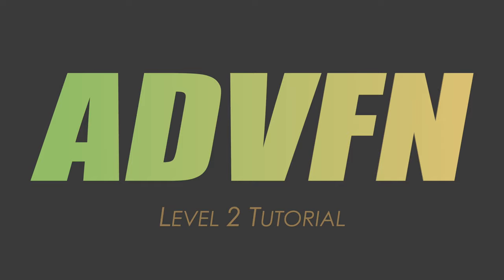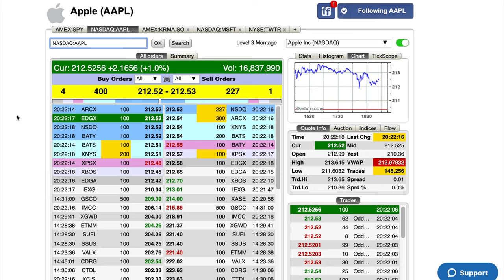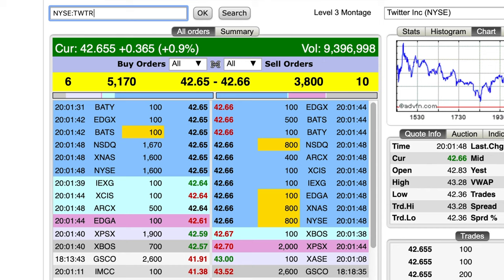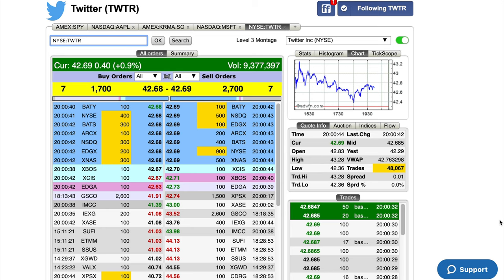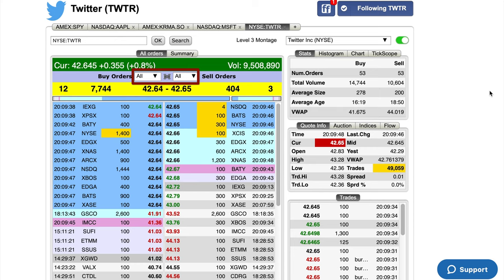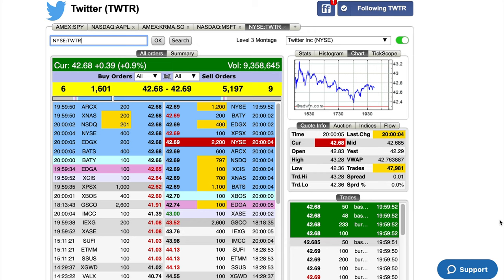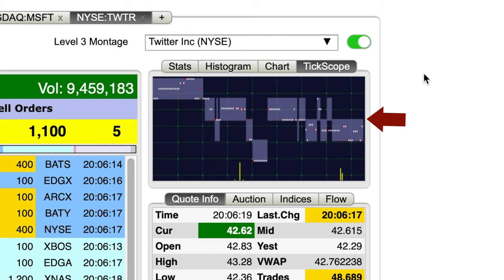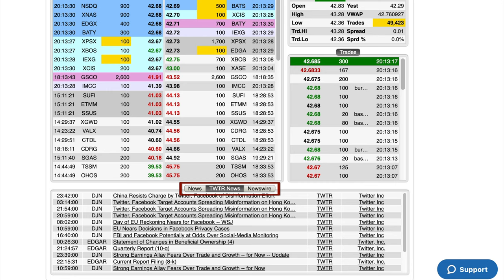Trading with Level 2 Stock Quotes